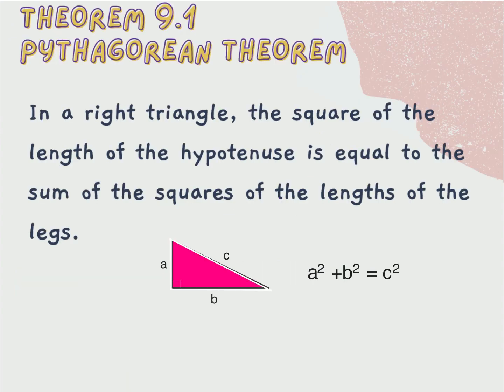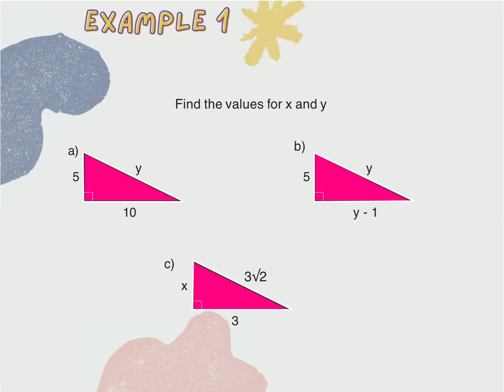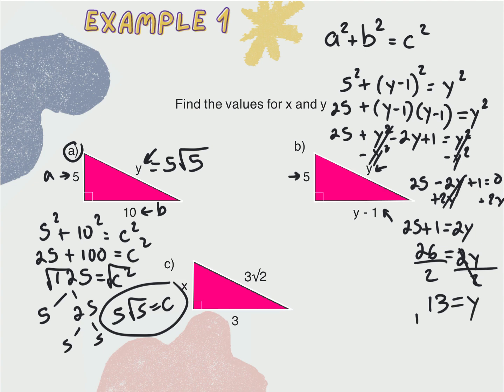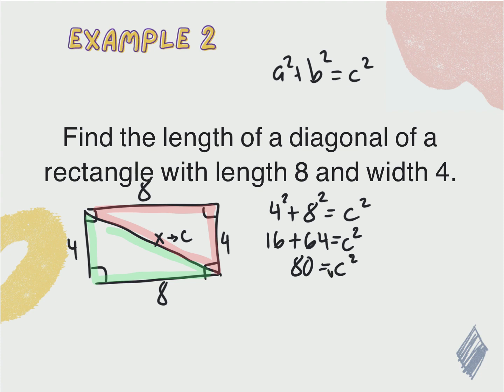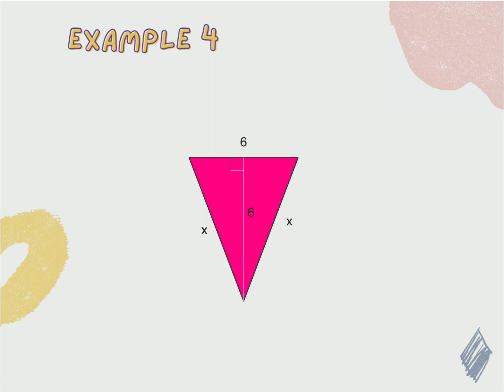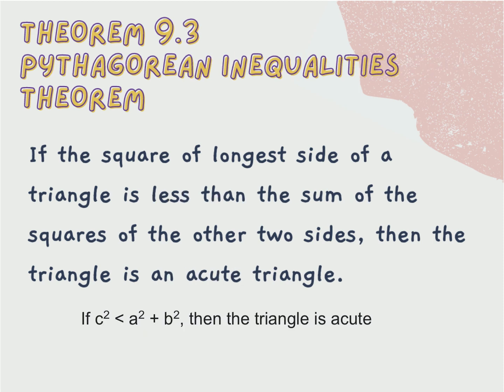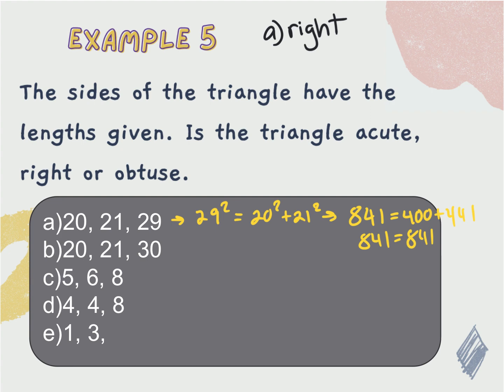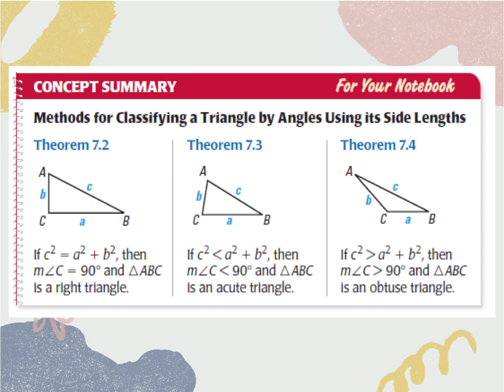Chapter 9 Section 1 BI Teacher (updated)